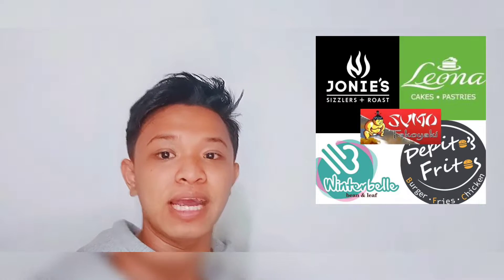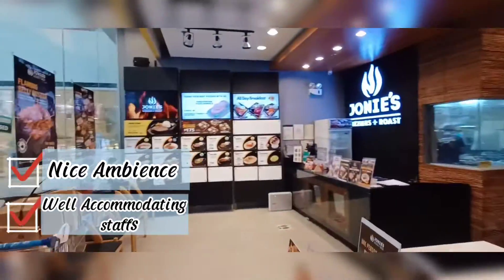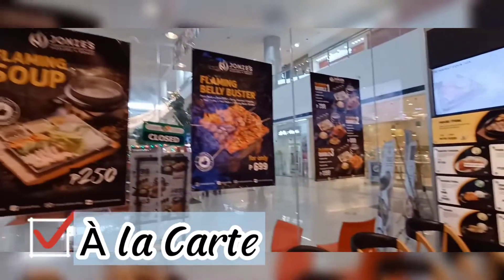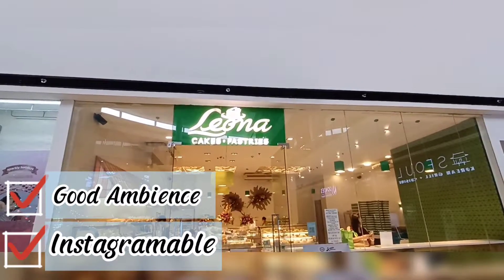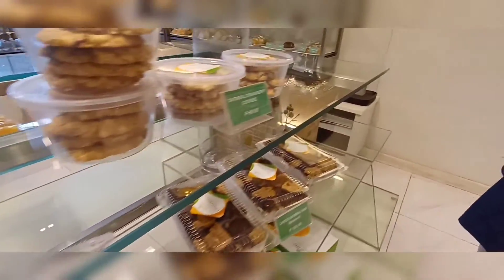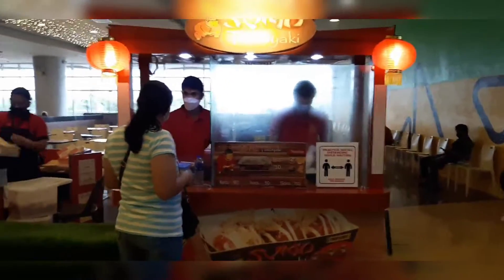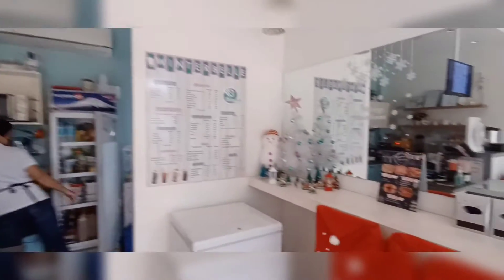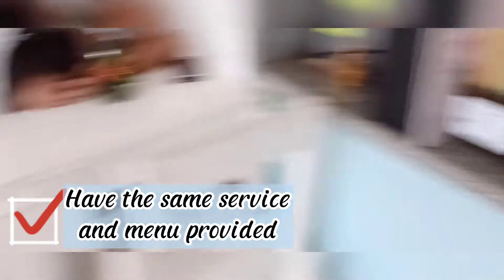Food Establishments Menu and Services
Hi Everyone I am Reneth
Do subsscribe my channel, and i hope you enjoyed this video...

It's fair use no copyright is claimed and to the extend that material may appear to be infringed,I assert that such alleged infringement is permissible under U.S and Philippine Copyright law.If you believe material have been used in an unauthorized manner,please contact the poster.

This Video is not associated with any company to infringe photo or audio used.

🧚 Join in & be part of the Team Jakobsen Membership just click the link if you want to join the team 👉MEMBERSHIP